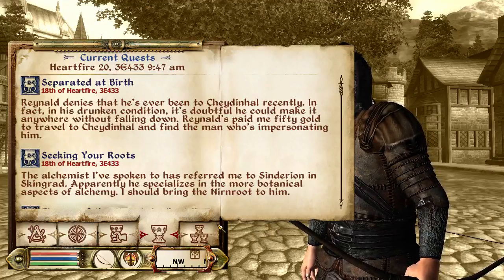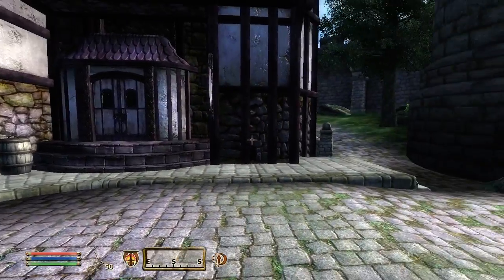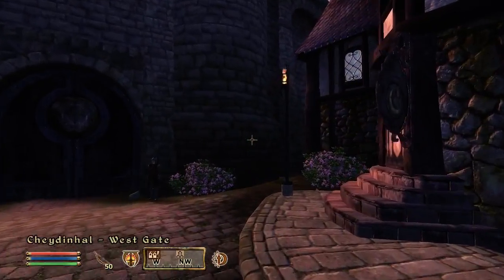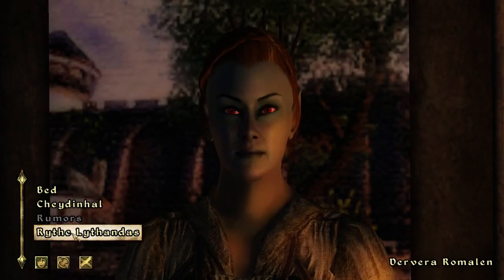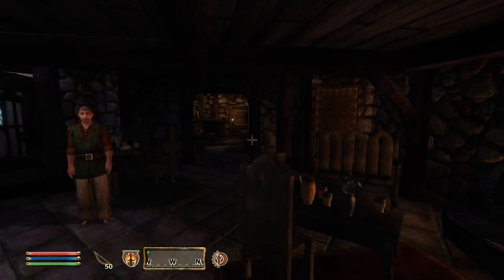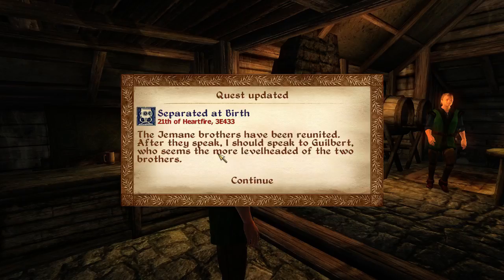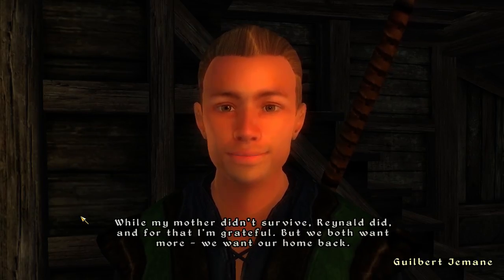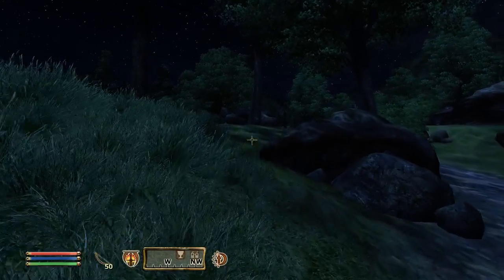Oblivion: GOTY Edition - Tutorial/Let's Play - Episode 18 - Separated at birth!!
Welcome to "Episode 18" of my "Oblivion" "Tutorial/Let's Play" series. In this episode, I do the quest "Separated at birth". I hope you enjoy this episode as much as I enjoyed making it for you. :o)